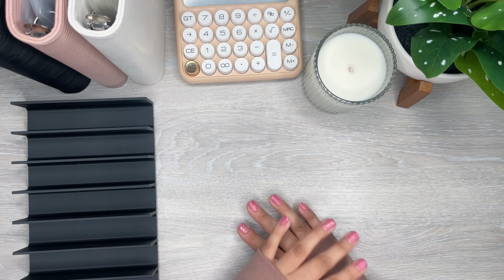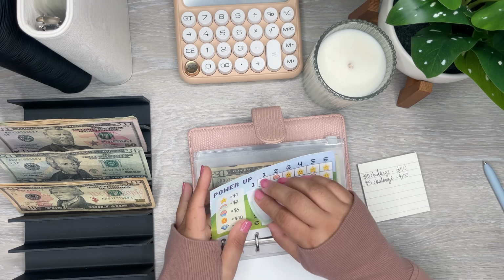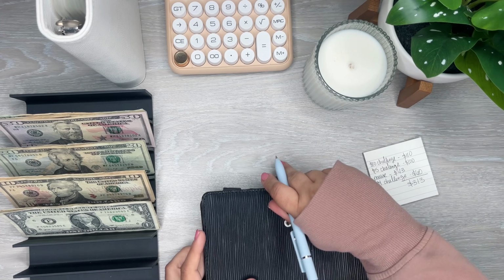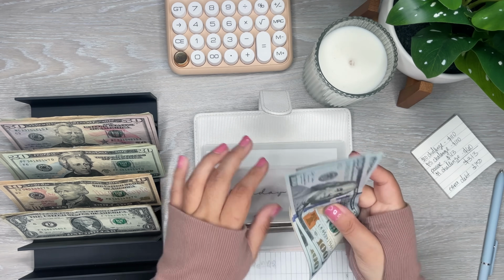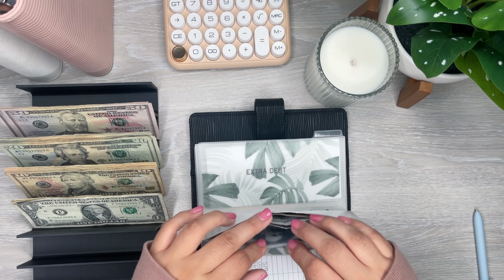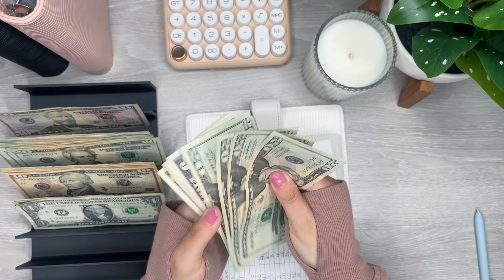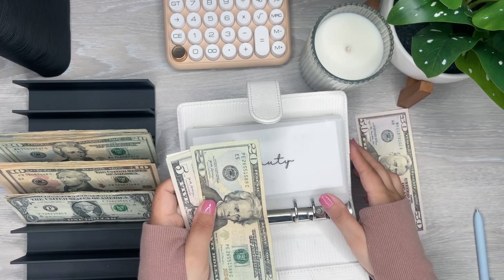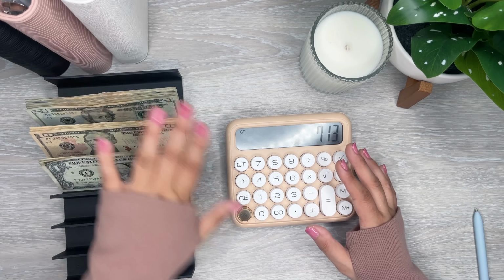End of the Month Cash Unstuffing All of My Savings Challenges | Cash Envelope System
In this video I am unstuffing from my envelopes.

Cash Tray

Wax Paper

Retractable Knife

Muji Pens